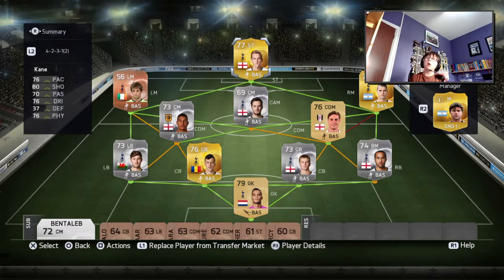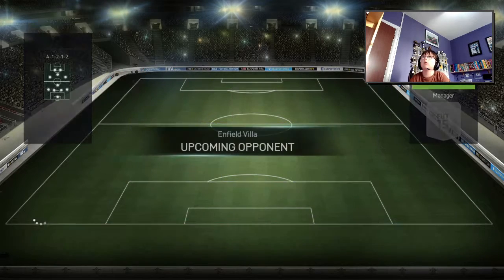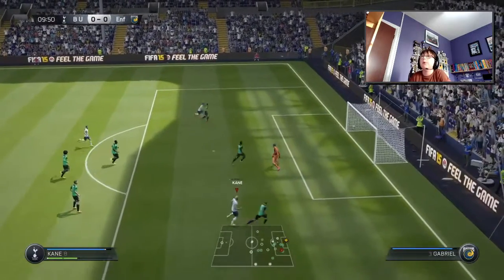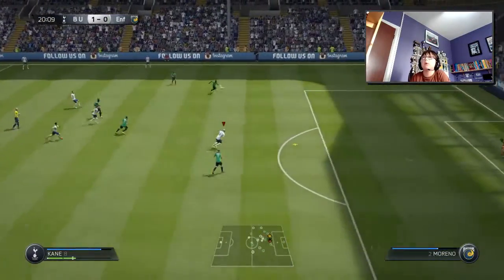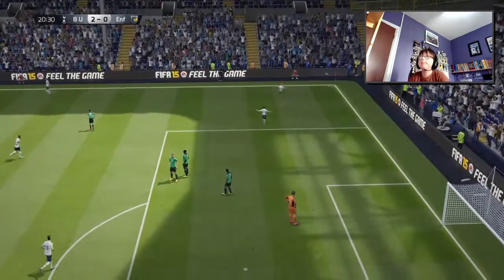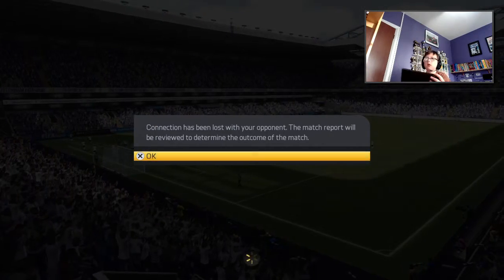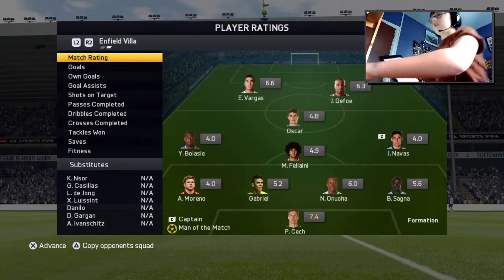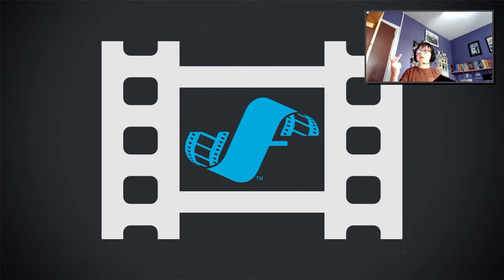Solving spurs #3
SHAREfactory™